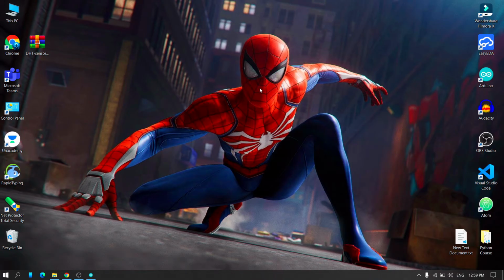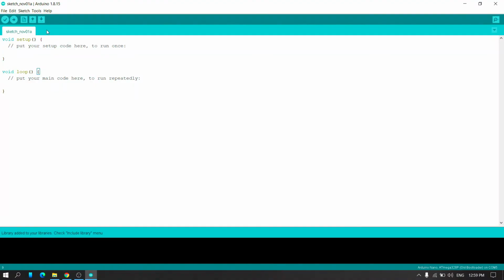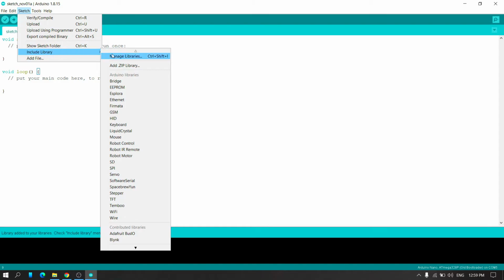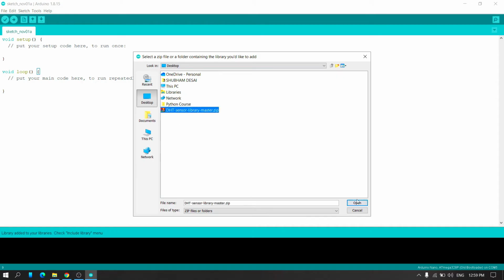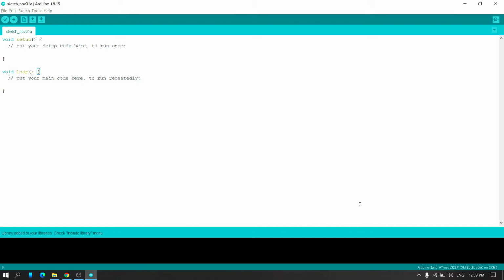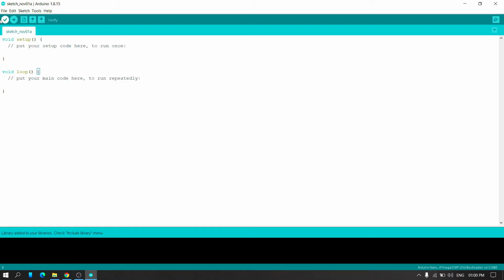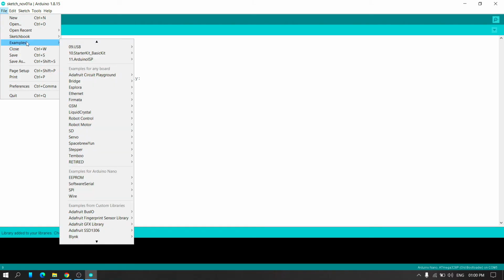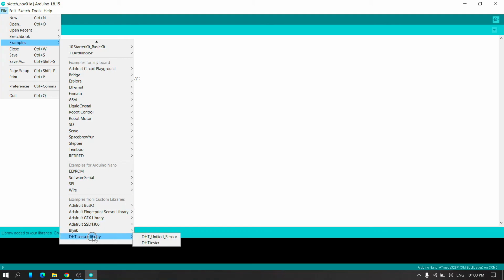How To Install DHT Sensor Library for Arduino IDE | DHT11 / DHT22 Sensor Library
If you have any doubt in projects, Let's talk on telegram group to solve the problems:-

In this quick tutorial,  I’ll show you "How to install DHT sensor library in Arduino IDE", in a few steps so any beginner can easily add DHT sensor library in Arduino IDE. Sometimes you got errors like " Adafruit_Sensor.h: No such file or directory did not include"  this type of error occurs in your PC when you did not install the DHT sensor library in your Arduino IDE. Let's Solve this problem in a few steps. This tutorial will show you how to Add Or install the DHT sensor library in Arduino IDE.

😃😃 Watch Out My Other Social Handles & Also Follow me there

Please give it a thumbs up 👍, share 🚀, comment if it deserves.
I upload new videos every alternate day.
Your one click means a lot.

Want help in project Or Project Kit

☕☕ If you like my work, then you can buy me coffee ☕☕

Thanks & Regards
❤️❤️ Shubham. J.D ❤️❤️

🚀🚀🚀 Techno-E-Solution  🚀🚀🚀